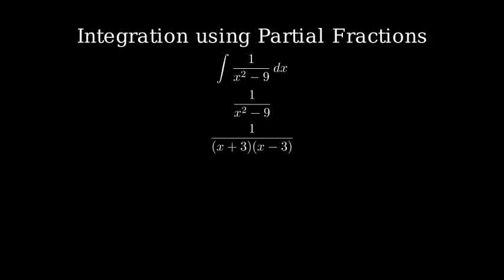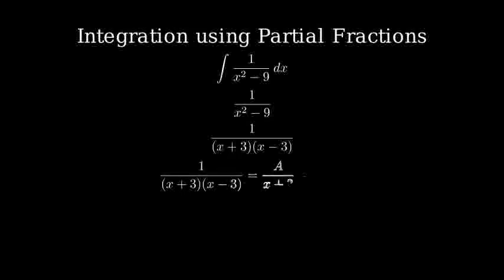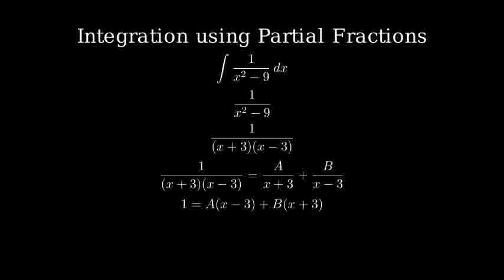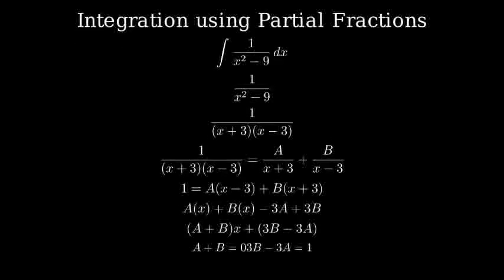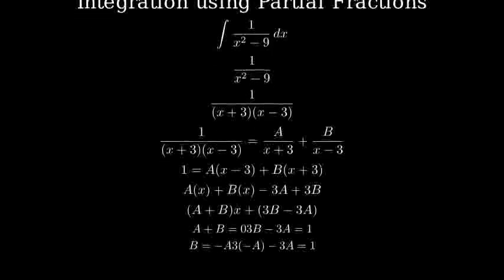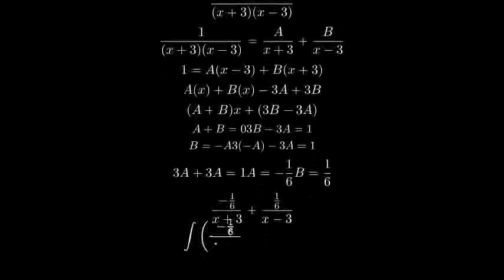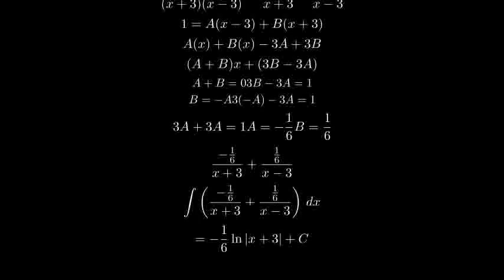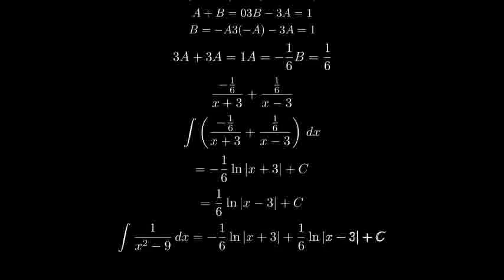Integral of 1/(x^2-9) (partial fraction decomposition)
Step 1: Factor the denominator
First, factor the quadratic expression in the denominator:
x^2 - 9 = (x - 3)(x + 3).

So the integral becomes:
\int \frac{1}{(x - 3)(x + 3)} \, dx.

Step 2: Set up partial fraction decomposition
We express the integrand as the sum of two simpler fractions:
\frac{1}{(x - 3)(x + 3)} = \frac{A}{x - 3} + \frac{B}{x + 3}.
Multiply both sides by \( (x - 3)(x + 3) \) to clear the denominators:
1 = A(x + 3) + B(x - 3).

Step 3: Solve for A and B
Now expand the right-hand side:
1 = A(x + 3) + B(x - 3) = A x + 3A + B x - 3B.
Group the terms:
1 = (A + B)x + (3A - 3B).
For this equation to hold true for all \( x \), we must have the following system of equations:
- \( 3A - 3B = 1 \).

Solve this system:
From \( A + B = 0 \), we get \( B = -A \).
Substitute \( B = -A \) into \( 3A - 3B = 1 \):
3A - 3(-A) = 1 \implies 6A = 1 \implies A = \frac{1}{6}.
Thus, \( B = -A = -\frac{1}{6} \).

Step 4: Rewrite the integral
Substitute \( A = \frac{1}{6} \) and \( B = -\frac{1}{6} \) into the partial fractions:
\int \frac{1}{(x - 3)(x + 3)} \, dx = \int \left( \frac{1/6}{x - 3} - \frac{1/6}{x + 3} \right) \, dx.

Now integrate each term separately:
\frac{1}{6} \int \frac{1}{x - 3} \, dx - \frac{1}{6} \int \frac{1}{x + 3} \, dx.
The integral of \( \frac{1}{x - 3} \) is \( \ln|x - 3| \), and the integral of \( \frac{1}{x + 3} \) is \( \ln|x + 3| \).

Thus, the integral becomes:
\frac{1}{6} \ln|x - 3| - \frac{1}{6} \ln|x + 3| + C.

Final Answer:
\int \frac{1}{x^2 - 9} \, dx = \frac{1}{6} \ln \left( \frac{|x - 3|}{|x + 3|} \right) + C.